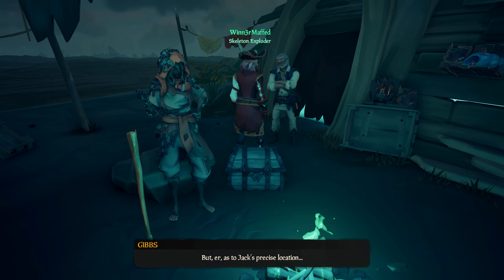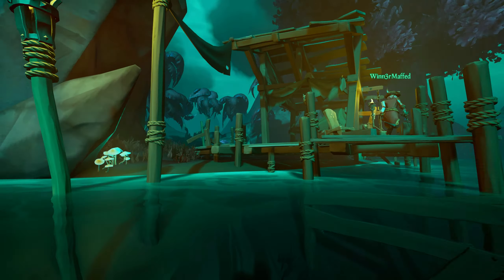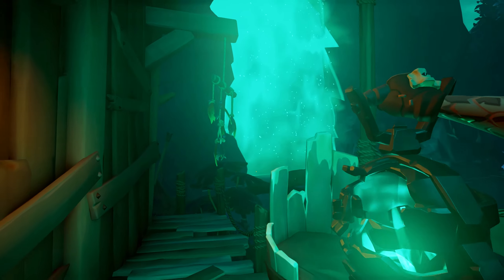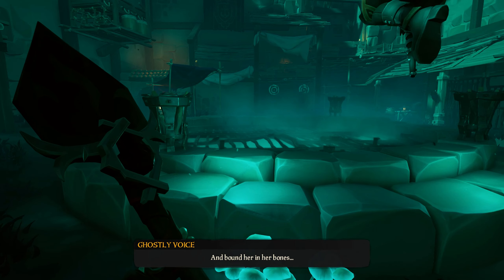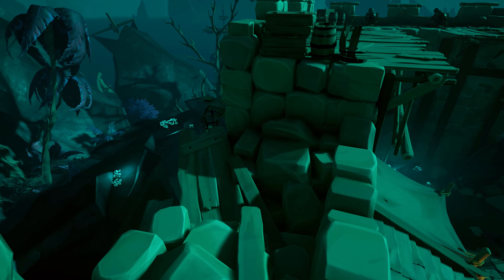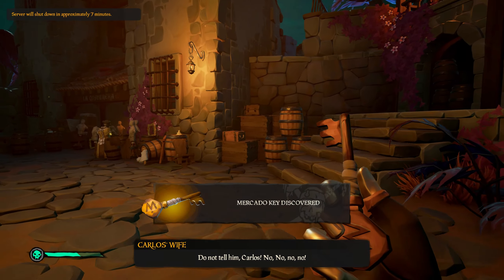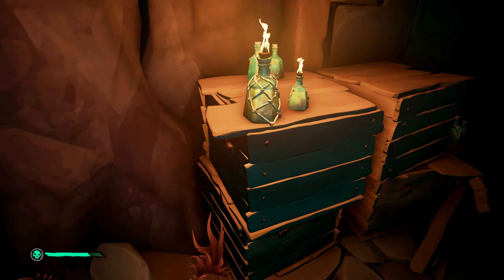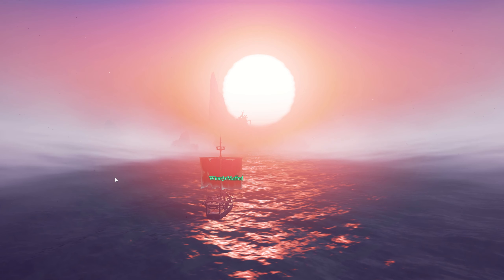Captains of the Damned - All Commendations Unlocked - Guide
Me completing all of the commendations in The Sunken Pearl Tall tale in Sea of Thieves.

Timestamps:
0:00 - Introduction
0:20 - Flame of the Damned
1:00 - Book of the Damned 1
1:25 - Book of the Damned 2
2:00 - Book of the Damned 3
2:30 - Opening the Portal beyond
3:13 - Open the Gate
3:33 - Path to the Lockpick
4:05 - Book of the Damned 4
4:19 - Book of the Damned 5
4:25 - Path to the top of the Fort
5:05 - Fight with the Phantoms
5:27 - Strike yer colors
5:35 - Mercado Key
5:53 - Mercado Opened
6:10 - Follow the ghosts
6:15 - Treasure for Eternity
6:27 - Journal 1
6:32 - Journal 2
6:38 - Journal 3
6:44 - Journal 4
6:50 - Keys to escape the dungeon
7:13 - Key hidden in the Well
7:30 - Journal 5
7:38 - Finishing Black dog Briar
7:47 - Closing Credits

Videographer: yours trully.